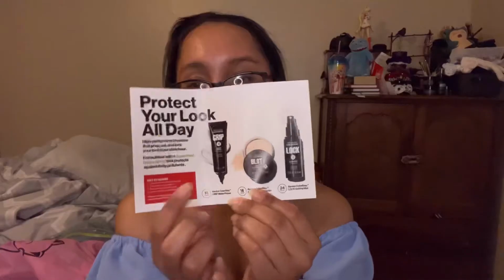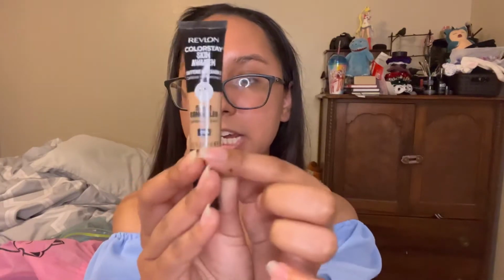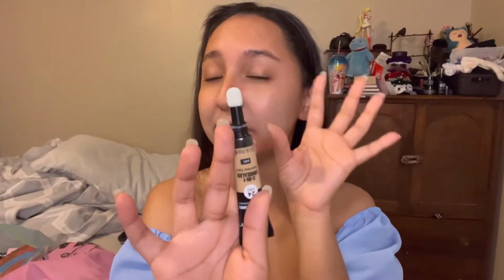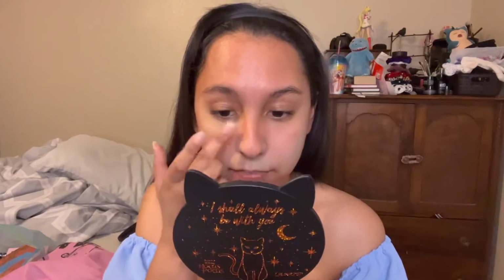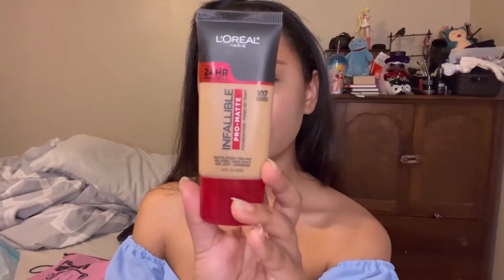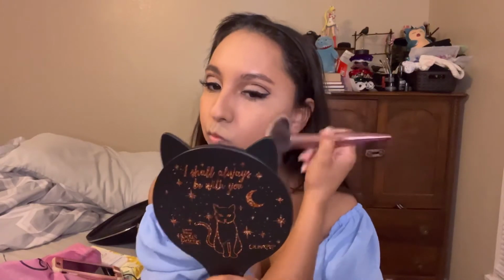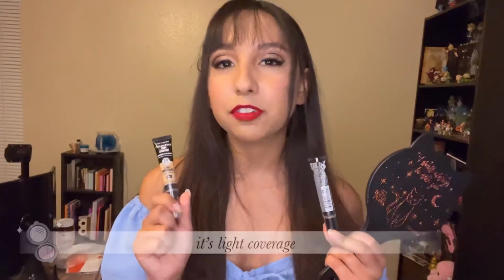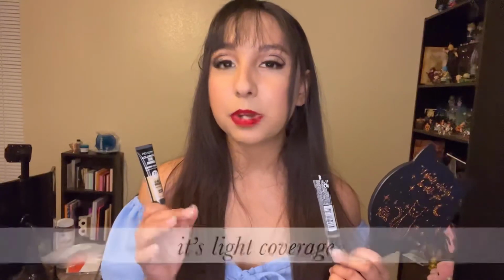Revlon Colorstay Lock Mist & Skin Awaken 5-in-1 Concealer Review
Hello loves, I have been meaning to post this video, but I have not been able to since my health. I finally was able to edit it and post it. I hope you all enjoy. For today’s video I will try out the Revlon Colorstay lock setting mist as well as the 5-and-1 concealer. I also give you one makeup tutorial using the Revlon products.

 Banish:
code TIRZAH to get a discount on your purchase

UnicornGang:
TIRZAH10